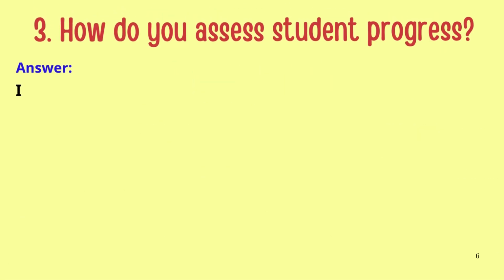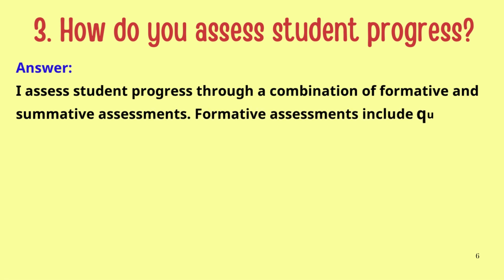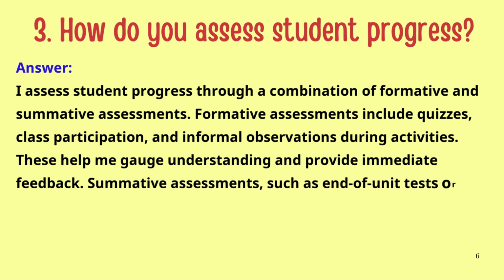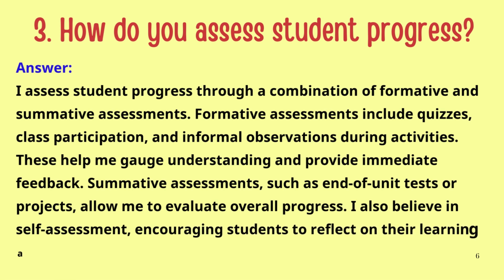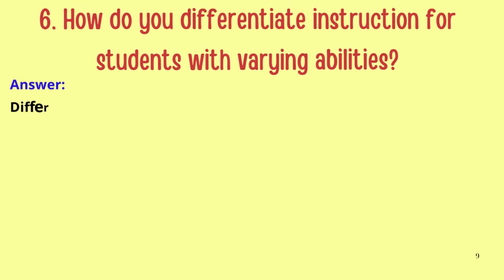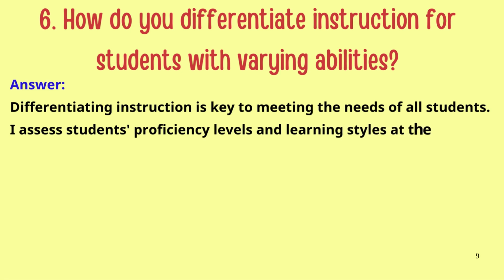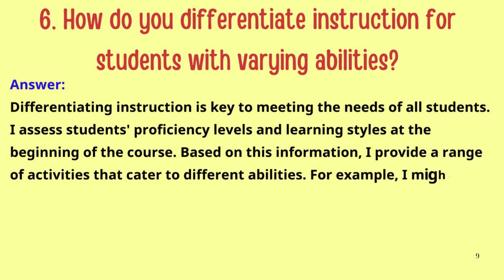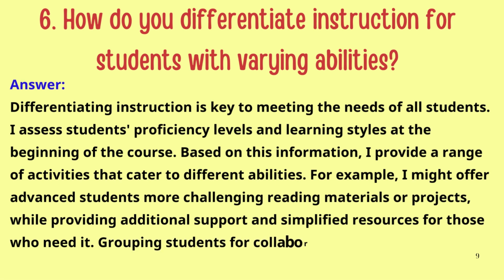20 Common English Teacher Interview Questions & Sample Answers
In this video, we present 20 commonly asked interview questions for English teacher, along with model answers to help you prepare effectively. Whether you're a fresh graduate or an experienced educator, these insights will boost your confidence and readiness.